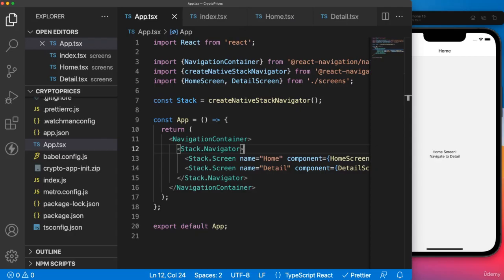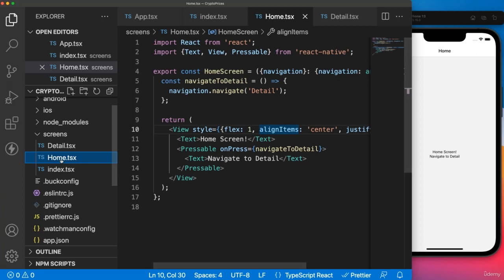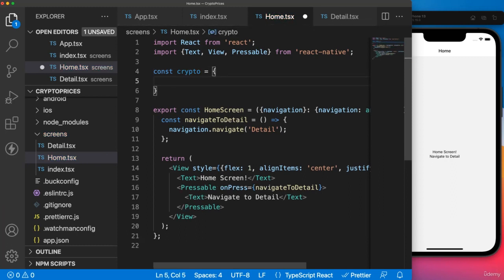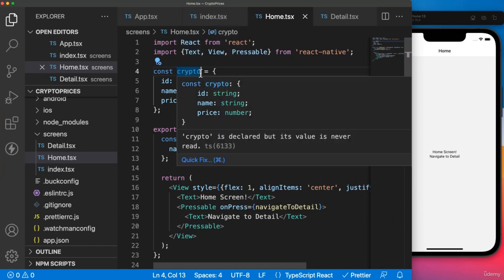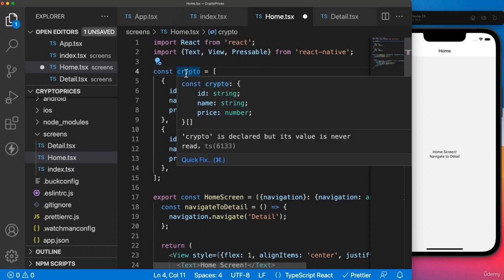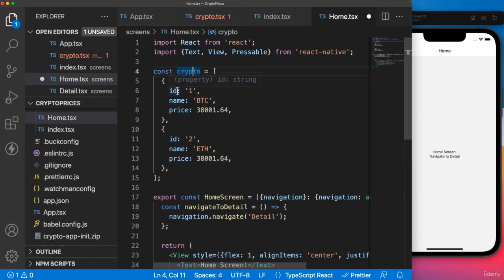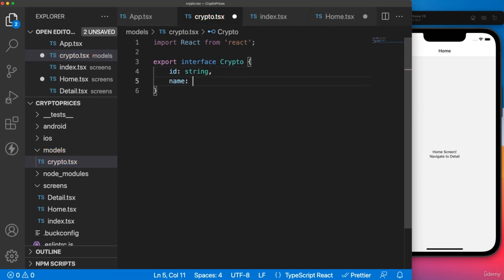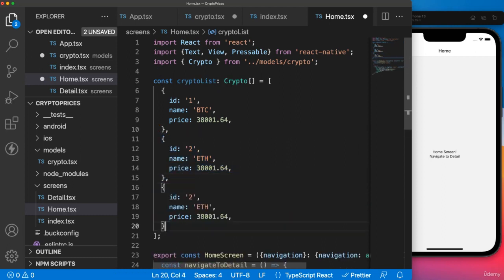8.1 Create Fake Crypto Array for Templating